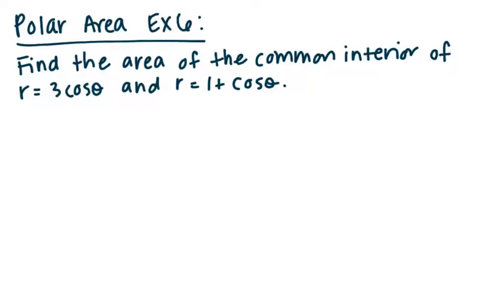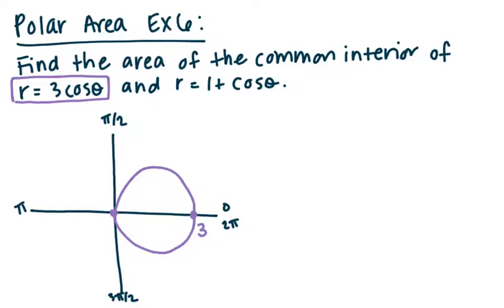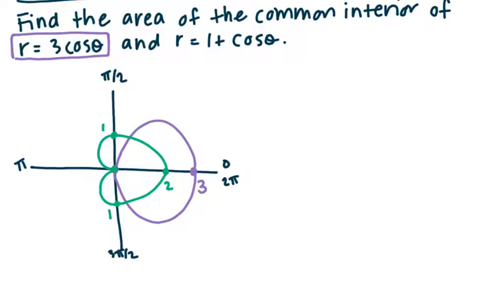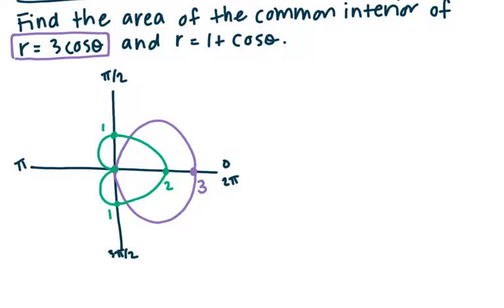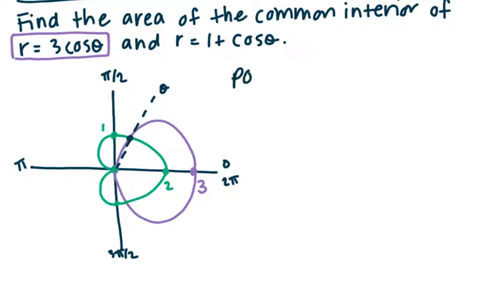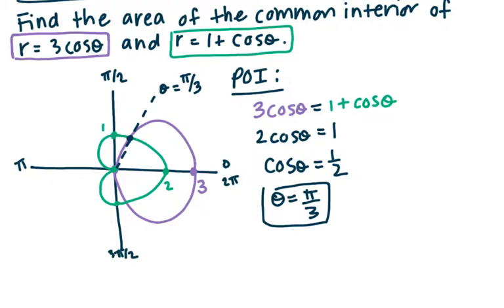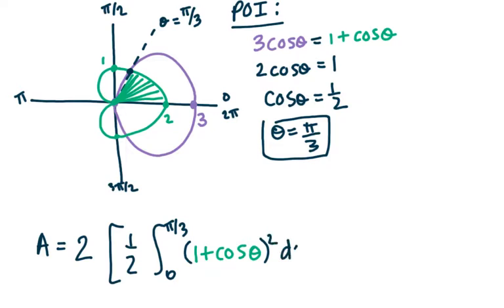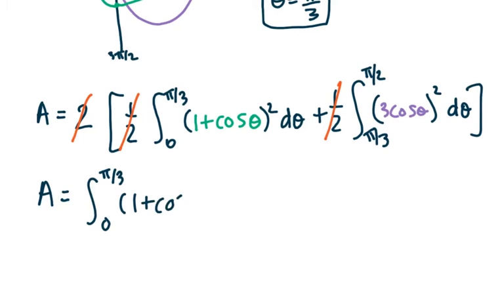Polar Area Ex 6